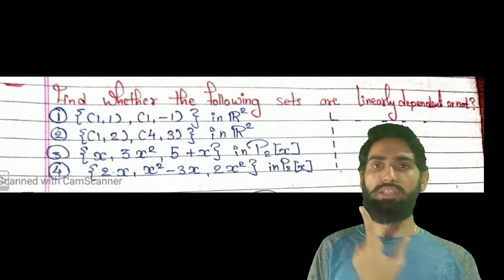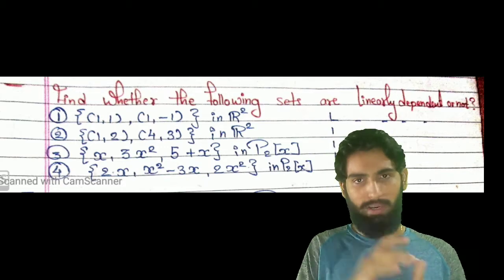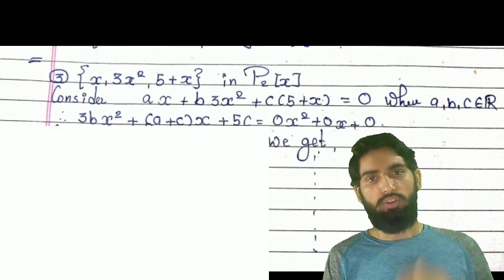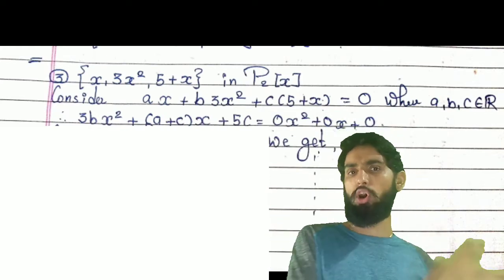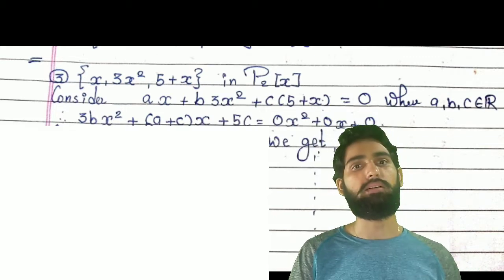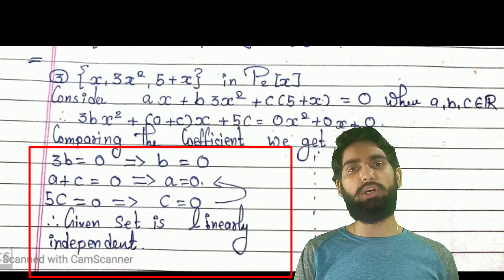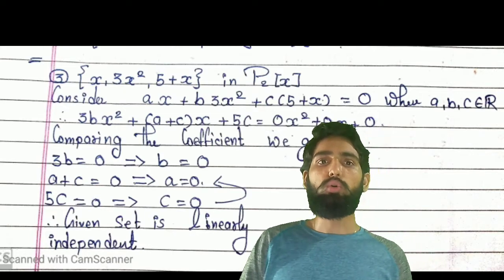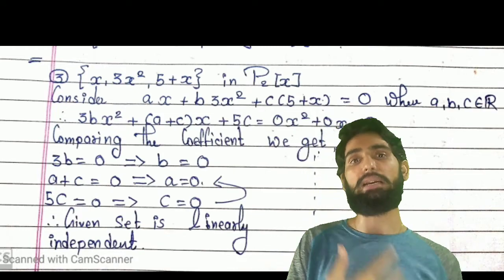Example of linearly dependent set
📝🔍 Understanding Linearly Dependent Vectors

📘 Explored Concept:
Illustrating Linear Dependence: This example helps illustrate a scenario where a set of vectors displays linear dependence in Linear Algebra. Linear dependence occurs when one vector within a set can be represented as a combination of the others, indicating redundancy in the set.

💡 Key Example Scenario:
🧮 Vector Representation: Consider a collection of vectors, let's label them as Vector A, Vector B, and Vector C.
🔍 Linear Dependence Observation: In this collection, Vector C can be expressed as a scaled version of Vector A. For instance, Vector C could be twice Vector A.

🌟 Key Insight:
This example aims to highlight the concept of linear dependence, where one vector within a set can be written as a combination of others, leading to redundancy in the set.

▶️ Detailed Example Breakdown:
Explore this instance where the relationship between Vector A and Vector C shows linear dependence in this specific collection.

📢 Strengthen Your Understanding:
Engage with this example to reinforce your understanding of how vector sets can display linear dependence, impacting the overall redundancy within the set.

📘 Example Objective:
To showcase the concept of linear dependence within a set of vectors, illustrating a scenario where one vector can be expressed as a combination of others, leading to redundancy in the set.